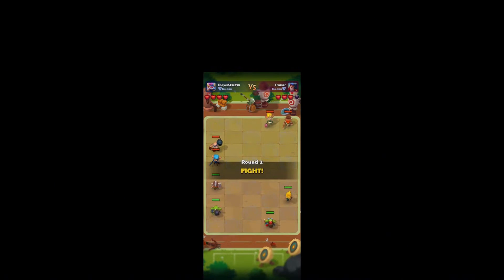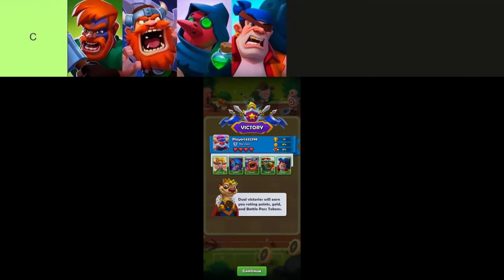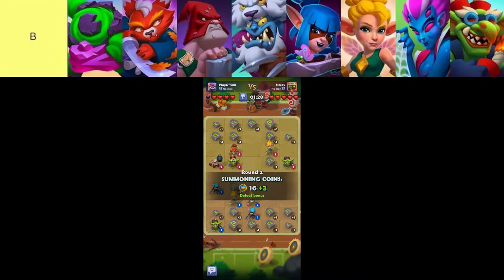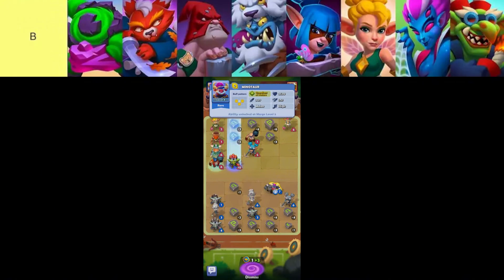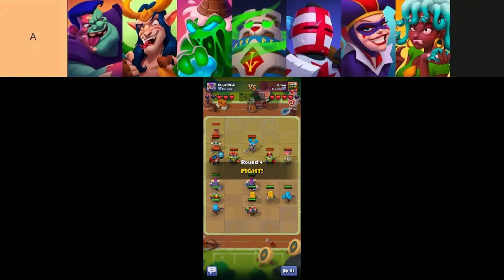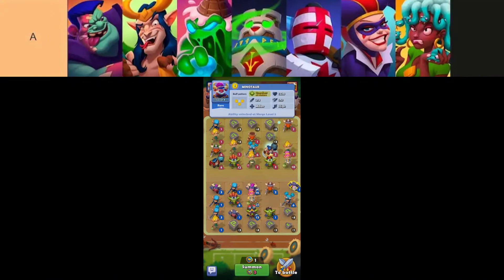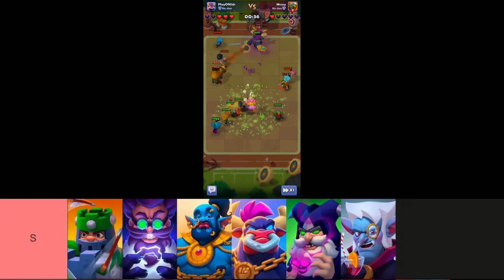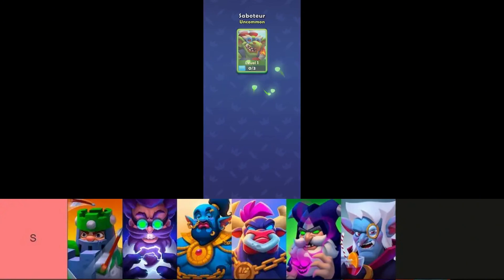Ludus Merge Arena Tier List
⚔️🌟 Master the battlefield with our Ludus Merge Arena Hero Tier List! From mighty warriors to cunning strategists, we've meticulously ranked every hero in the game based on their abilities, strengths, and overall impact in battles. Join us as we delve into the epic world of Ludus Merge Arena, analyzing each hero's unique skills and attributes to help you assemble the ultimate team. Whether you're merging heroes for maximum power or strategizing your way to victory, our tier list will guide you to dominance in Ludus Merge Arena!